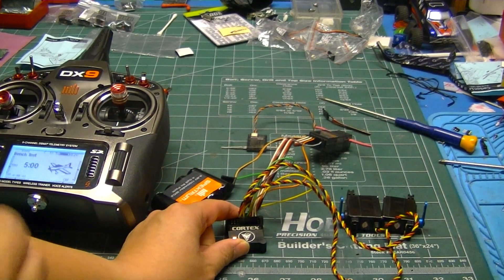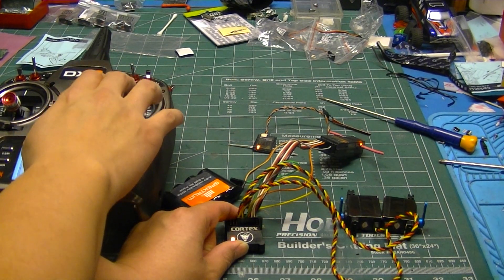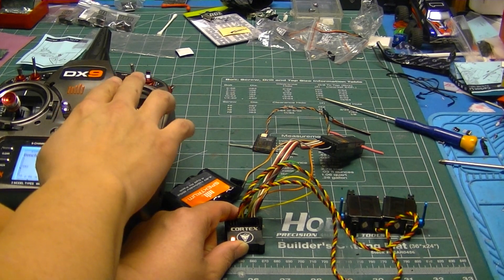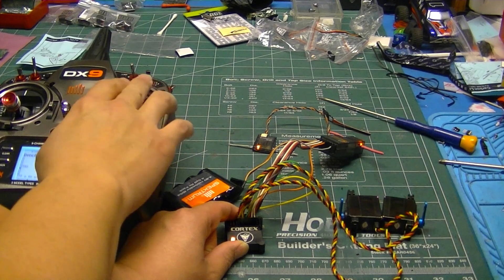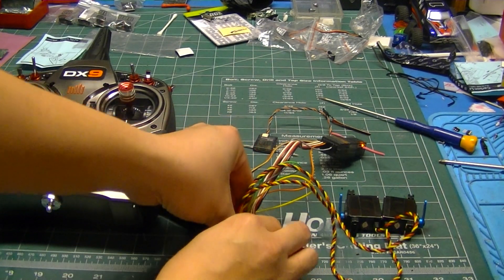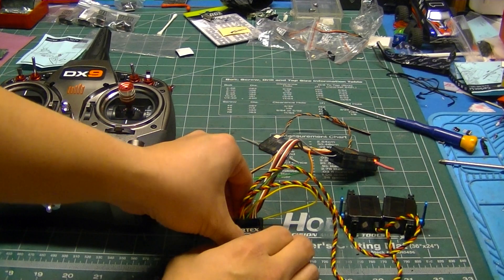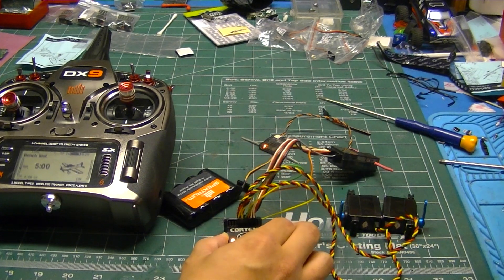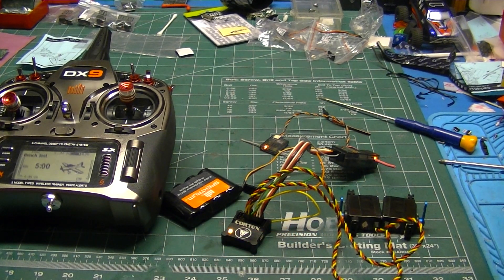bench demo that Bavarian Cortex will work with delta wing airplanes or elevon mixing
This video is to show that the Bavarian Cortex is capable of working in a delta wing airplane that uses elevons.  The model in the DX9 has been setup as an elevon wing and then I did the setup procedures for the Cortex and you can see that when I move the elevator both servos move in the same direction.  When I move the ailerons both servos move opposite of each other.  Then when I tilt the Cortex in the pitch axis both servos move together, and when I tilt on the roll axis both servos move opposite of each other.